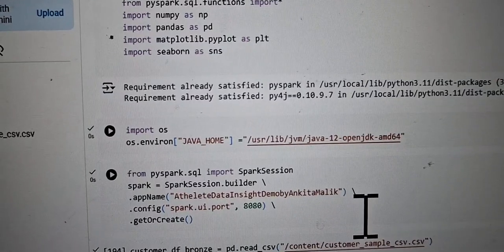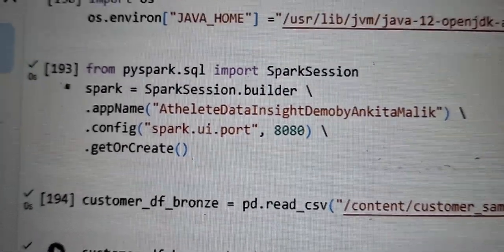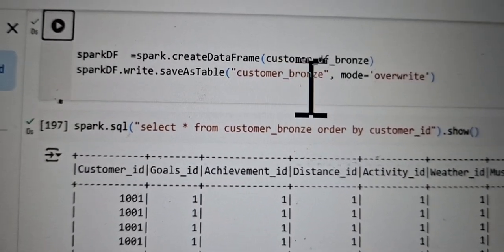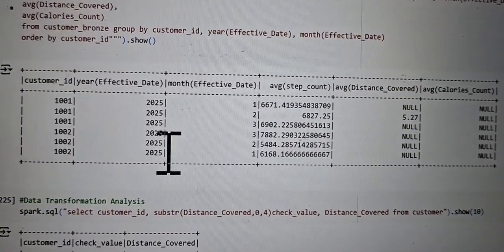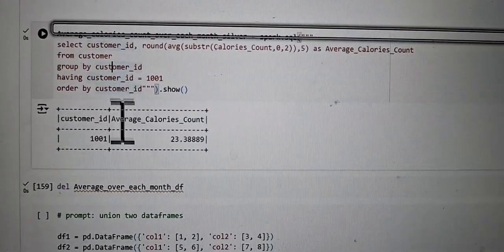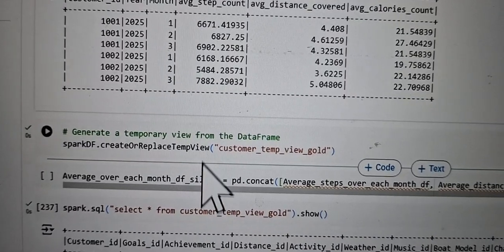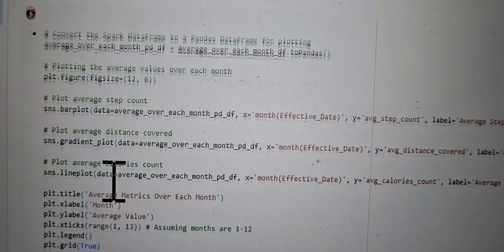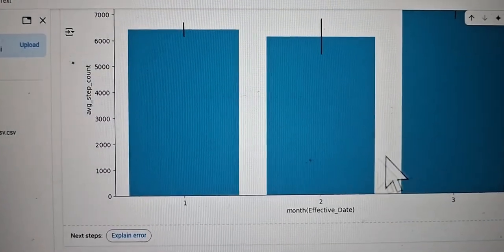ATHELETEDATAINSIGHTS USING MEDALLION ARCHITECTURE BRONZE,SILVER,GOLDLAYER ♥️ Pyspark SQL Python-Day2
🌟🌟🌟🌟🌟🌟🌟🌟🌟🌟🌟🌟🌟🌟🌟🌟🌟🌟🌟🌟🌟🌟💥💥💥💥💥💥💥💥💥💥💥💥💥💥💥💥💥💥💥💥💥💥↪️💡Want to learn Pyspark with SQL and Python:
🤔😊⏩️Look no further and click on below video for practical demo below:
🚀Book 1:1 coaching & get free review and auditing of your CV and Interview preparation, softskills
✅️The Ultimate Resource Tracker:
Showcasing below operations using PySpark Medallion Architecture:
✅️1. Data Ingestion and Loading : BRONZE Layer
✅️2. Data Cleansing : SILVER LAYER
✅️3. Data Transformation : SILVER LAYER
✅️4. Data Sharing and Object Storage :GOLD LAYER

💡USECASE Introduction : Table 2: Athelete Data Model Analysis
↪️To extract, read, analyse, store, clean and transform data using Python notebook and pyspark engine for performing Analysis.
I created sample customer dataset for boat use case where based on the no of steps taken, distance covered, Calories burned, the goals are achieved by atheletes, participant or customer the specific badge is rewarded to the individuals based on their goals/activity tracing metrics.

⏩️Practical Usecase Scenario Demo Objective:
↪️Creating simple pipeline using Medallion architecture to demonstrate the functionality of each layer in BRONZE, SILVER and GOLD present in Medallion Architecture.

⏩️Task:
✅️1. Import required packages and libraries
create dataframe and Create Spark session
✅️2. Extract and Read data from respective storage/volumes
✅️3. Create DataFrame
✅️4.Create Tables
✅️5.Create views
✅️6. Add /remove columns
✅️7. Perform statistics operation( average, max, min) & data modification
✅️8. Data Manipluation(insert, upsert, overwrite, append)

Thanks!
Regards
Ankita